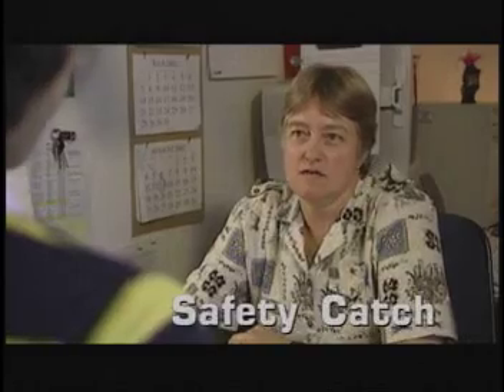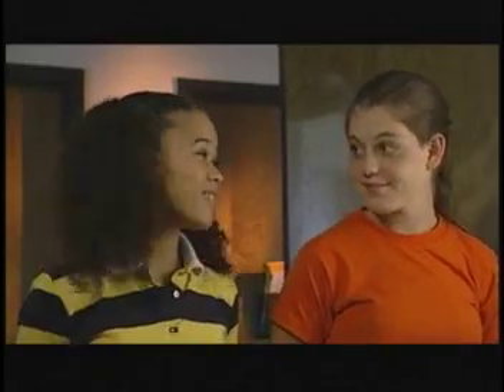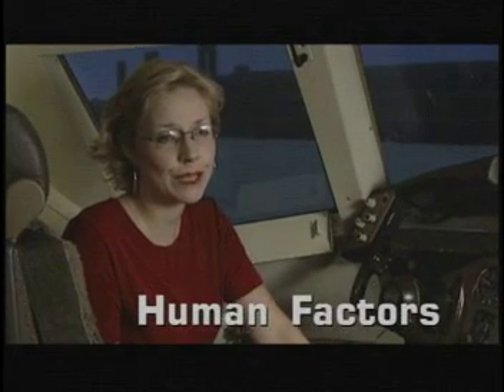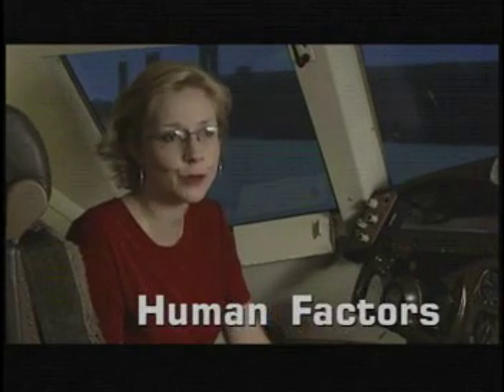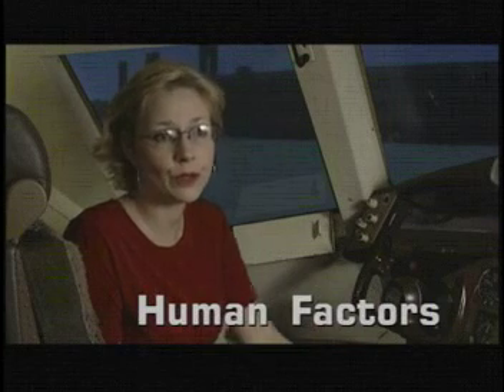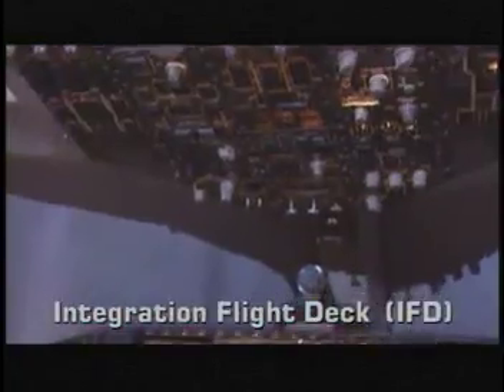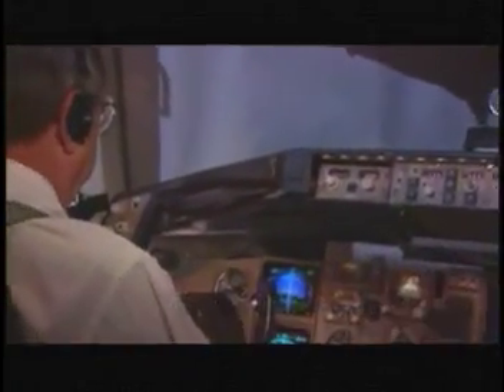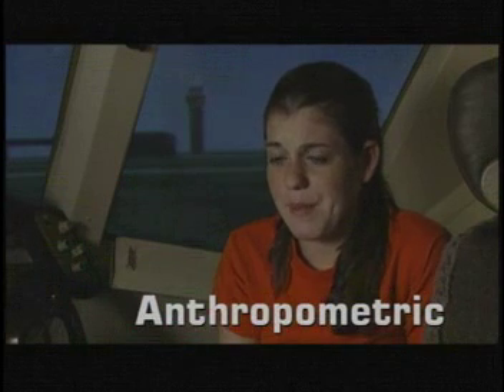NASA SCI Files - Design Safety and Human Factors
NASA Sci Files segment explaining how safety and human factors play a role in design of aircraft and other tools we use.